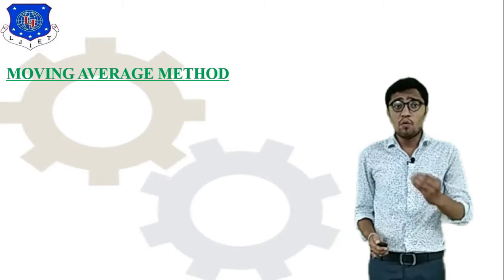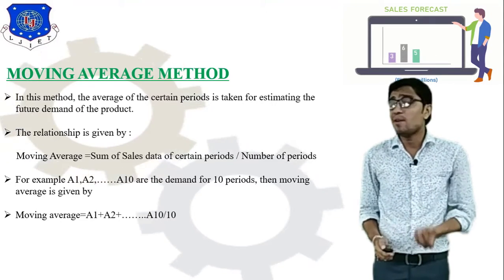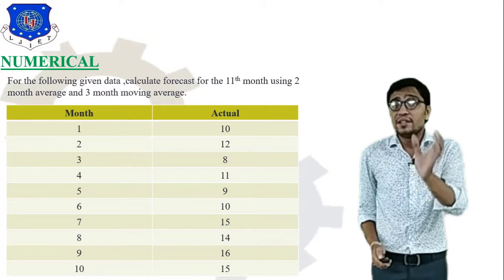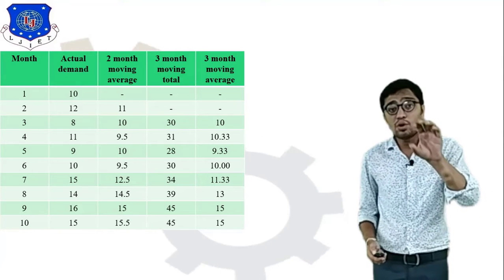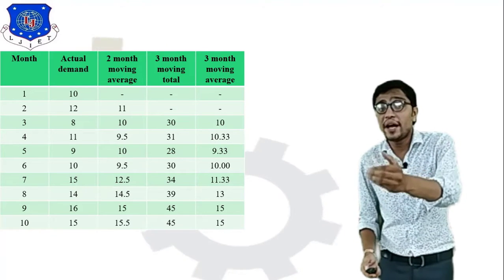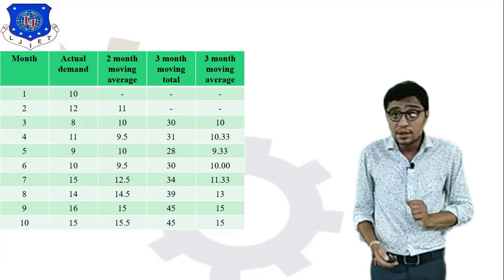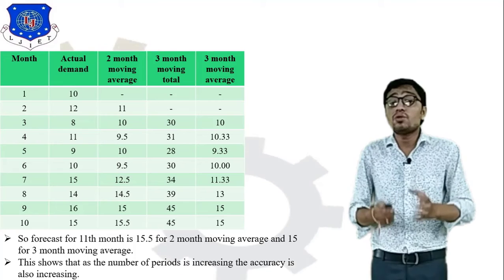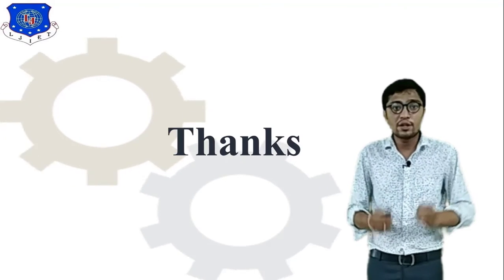L 08 Concept of Moving Average Method and Numerical | Basics of Industrial Engineering| Mechanical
Introduction of Location Selection
Sales Forecasting Method
Least square Method
Exponential Smoothing Method
Moving Average Method
Importance of Sales Forecasting
Next Video Lecture
L 9 Exponential Smoothing Method_Production Planning and Control